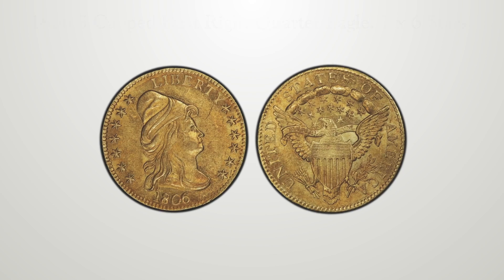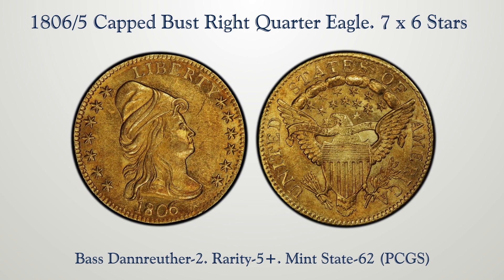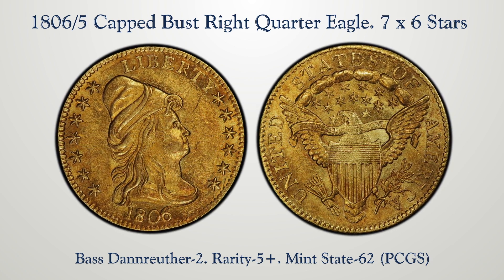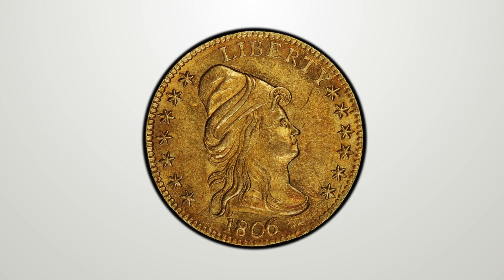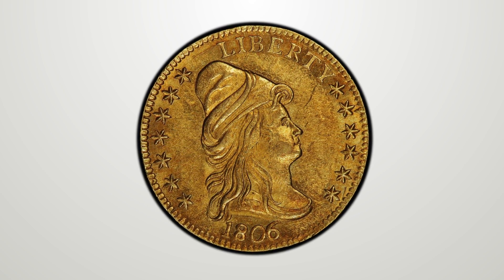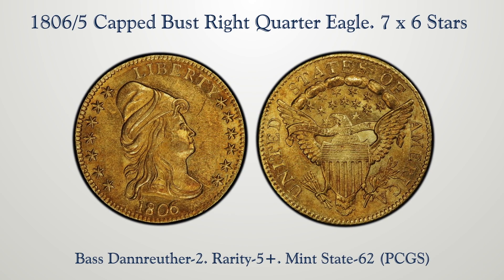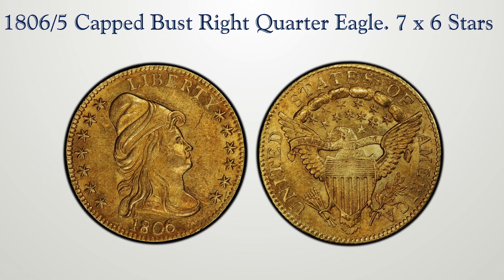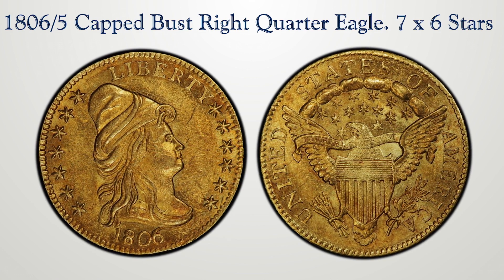LOT 1126- 1806/5 Capped Bust Right Quarter Eagle